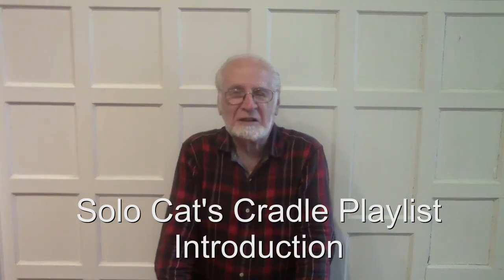Solo Cat's Cradle Playlist Introduction